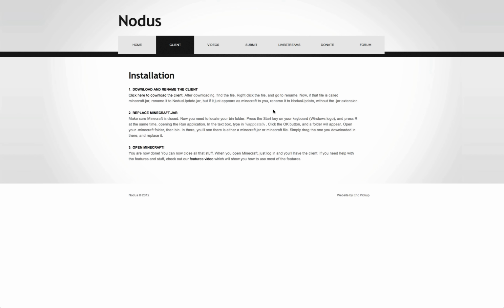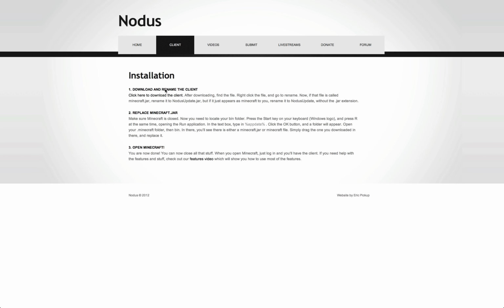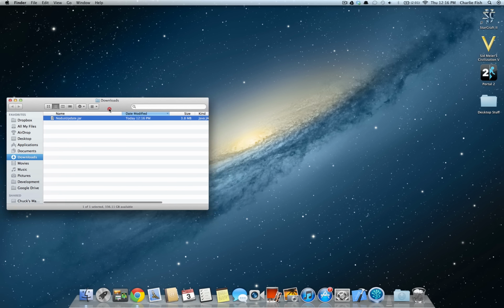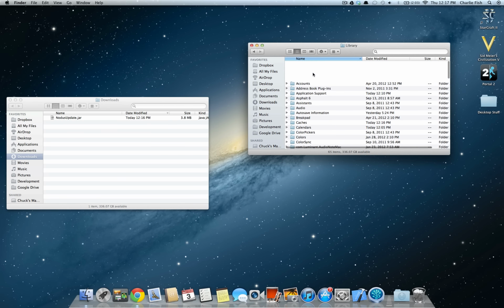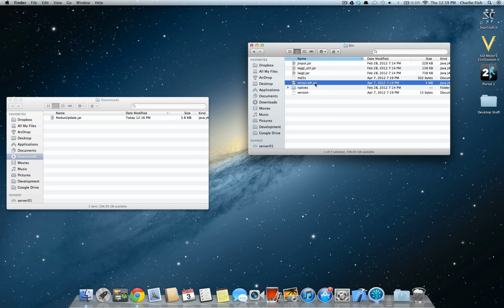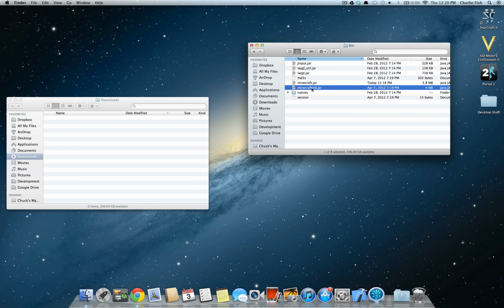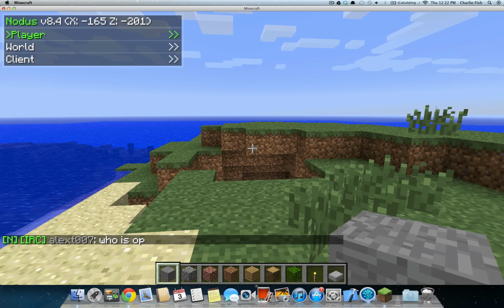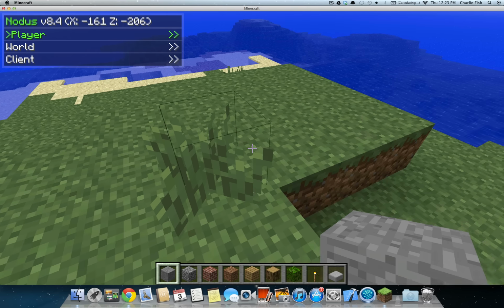How to install Minecraft Nodus Mod - Mac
Ever wanted to know how to install one of the most useful mods for minecraft, Nodus?  Well I will show you how to install it for the Mac.  I might do a tutorial on how to install if for the PC next video (comment if you want me to).

UPDATE 2:
Hey all.  It has been brought to my attention that Nodus is a hacking client.  I'm not going to change the title and description for this video, because Nodus is a modification to minecraft, there for it is a mod.  However Nodus has some features that would consider it a hack.  Nodus is a mod that has some hacking functionally.

UPDATE:
Hey guys.  Glad this video helped most of you.  Please remember to keep a backup of your old minecraft.jar file so that if you experience a problem you can use that backup.  Also if you have any video game tutorials you want to see please let me know by posting a comment or sending me a YouTube message.  Enjoy!